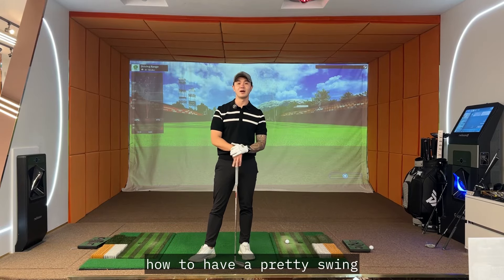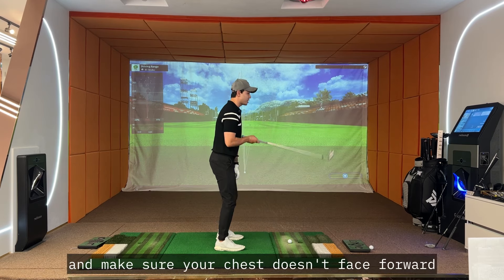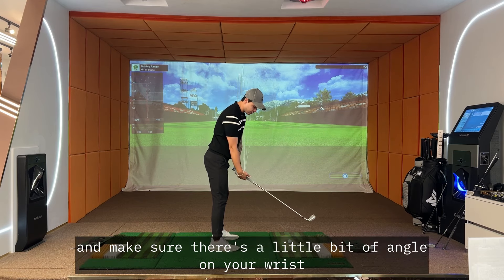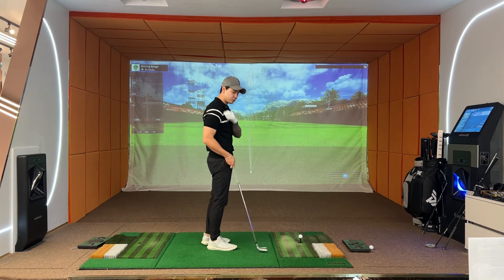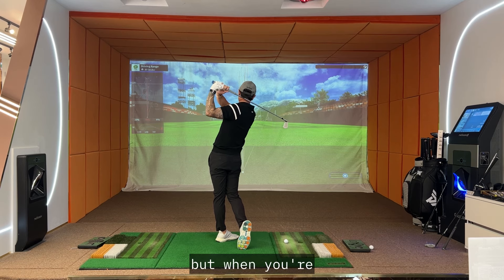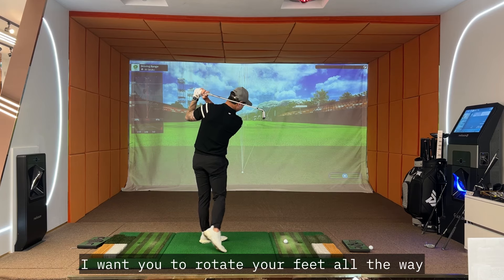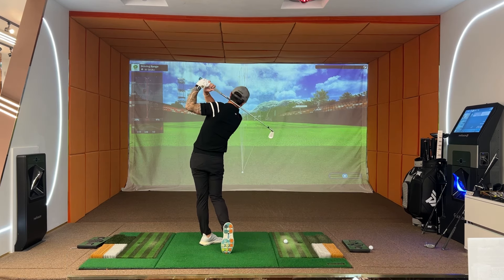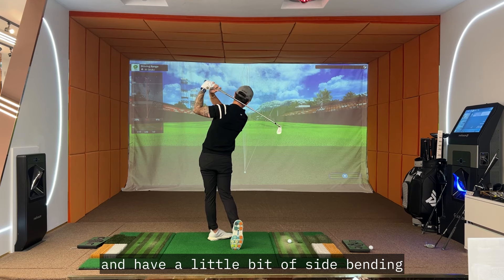Have a BEAUTIFUL Golf Swing in 3 Simple Steps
In this video, learn from CPGA coach James Yim on how to achieve a beautiful golf swing in 3 simple steps.